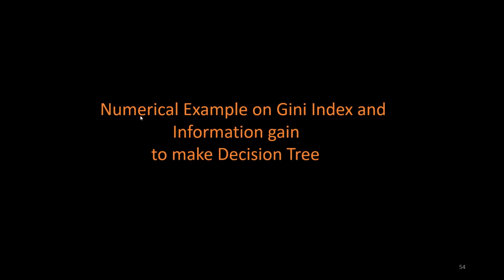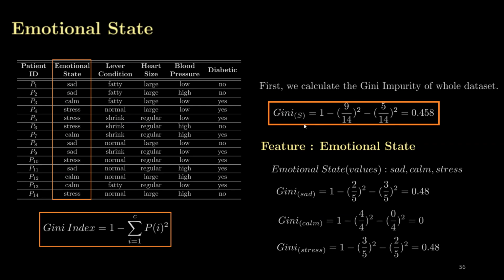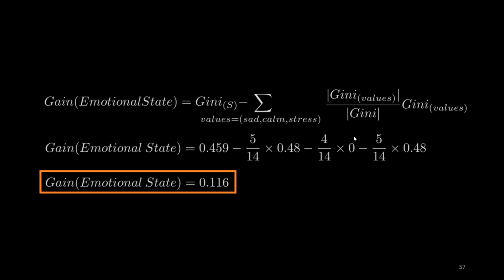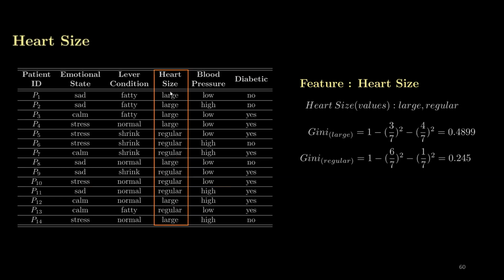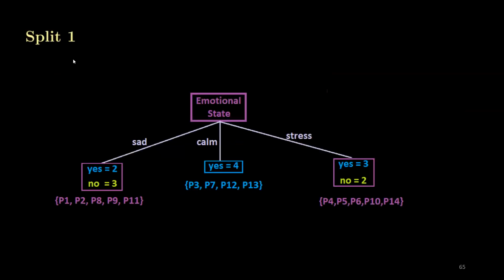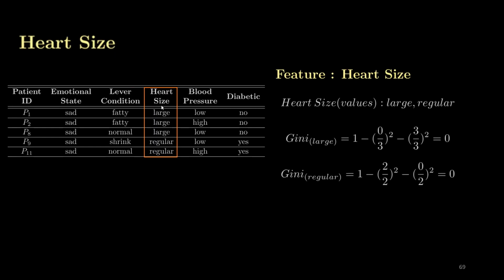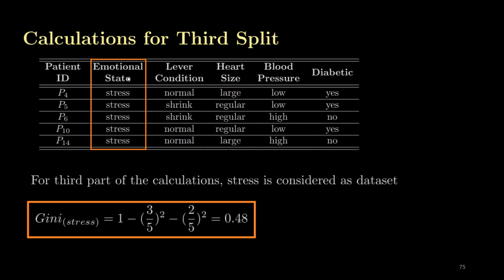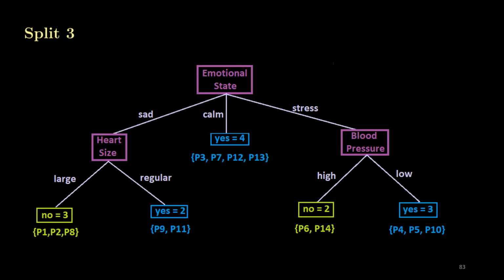Lecture 93: Machine Learning: Decision Tree: Numerical Example on Gini Impurity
In this video, we explore Gini Impurity in the context of Decision Trees and how it’s used to measure the "impurity" of a dataset during classification. We’ll walk through a numerical example to understand how Gini Impurity is calculated and how it helps in deciding the best split in a decision tree. By the end of the video, you will have a clear understanding of this important concept and how it affects decision tree performance. This tutorial is perfect for anyone looking to deepen their knowledge of decision trees and classification in Machine Learning.